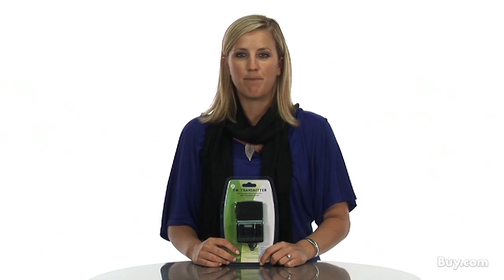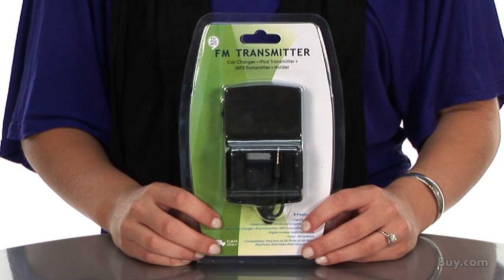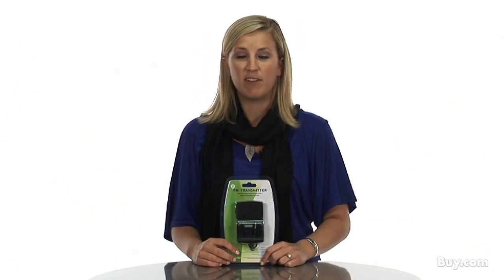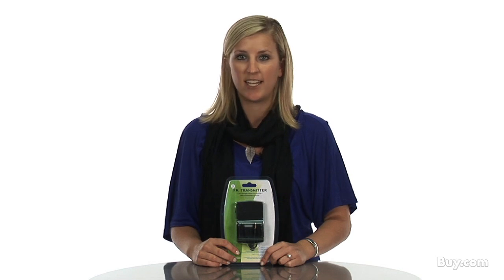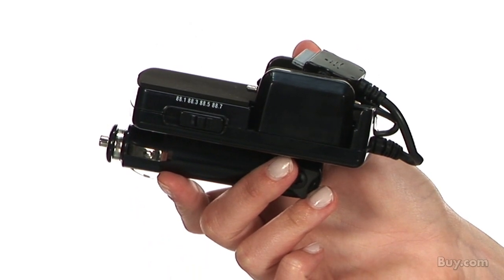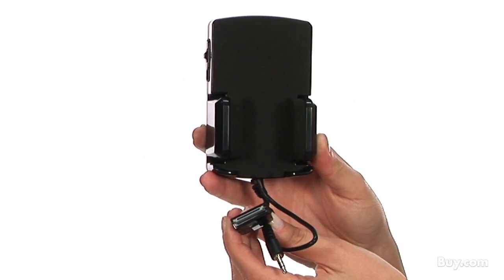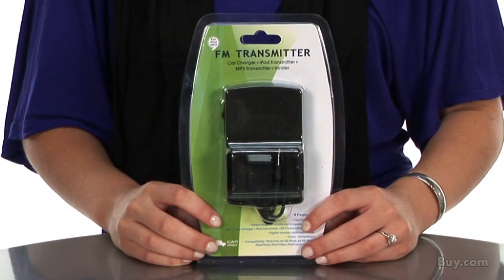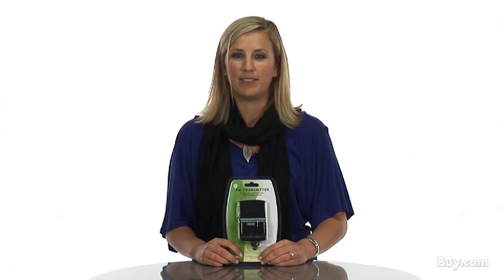Universal 4-in-1 FM Transmitter for iPod/MP3 players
To use this FM transmitter on iPhone and iPhone 3G, please connect through 3.5mm audio connector only. Charging function is NOT available for iPhone and iPhone 3G. This 4-in-1 FM transmitter holds and charges while you listen to your iPod, PDA, MP3 or CD player, and even portable DVD player in your car stereo. NOTE: Charging feature only available for iPods. Holds your electronic securely with padded arms and the iPod dock connector. Transmits on 4 preset FM channels ranging from 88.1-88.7 MHz. Transmitting Range: 30 ft/10 M (Optimal reception is within 10 ft / 3M). Just tune your car radio to the specified FM channels that is tuned on the FM Transmitter, then plug the FM Transmitter's into any iPod or 3.5 mm output socket and then it's done. Just sit back and enjoy! Powered by the car's vehicle cigarette lighter adapter. For best sound performance, please set your MP3 player's volume level to MEDIUM. Then use your car stereo's volume control to adjust the output level.